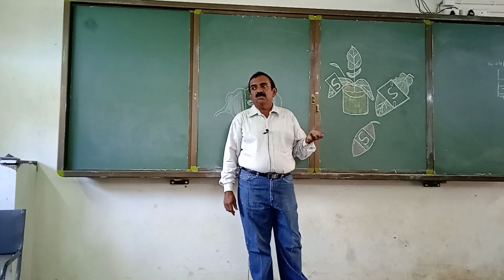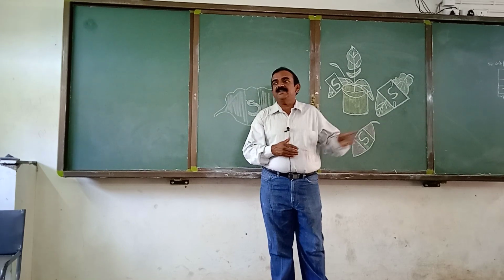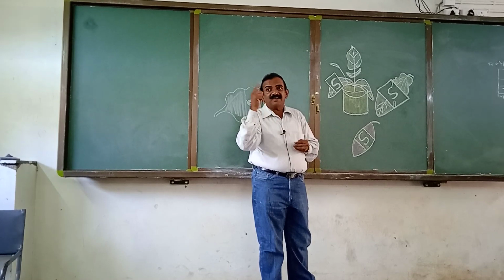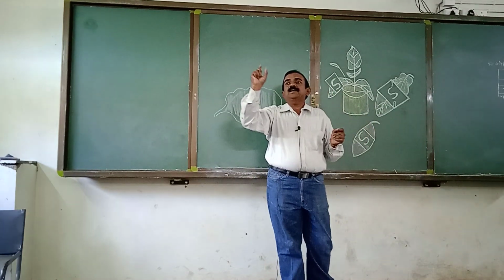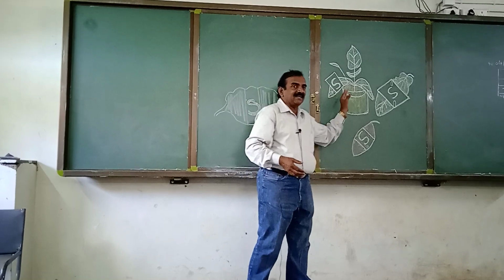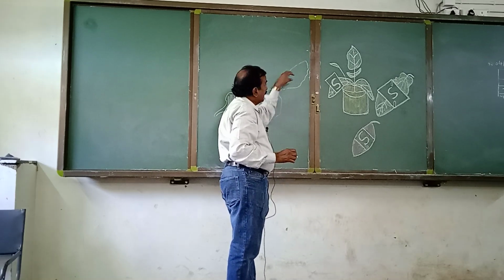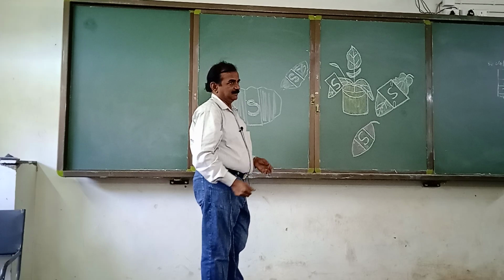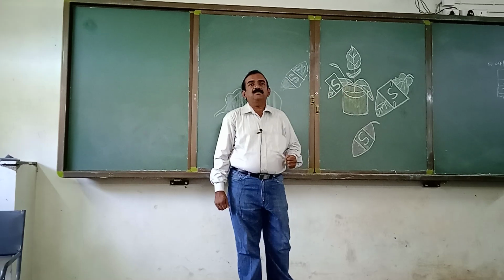Banala jaya Raj sir telling experiment 🧪 sunlight is necessary to form starch in leaves Xth page 9.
BANALA JAYA RAJ SIR EXPLAINING EXPERIMENT 🧪 SUNDAY LIGHT NECESSARY TO FORM STARCH IN LEAVES CLASS X UNIT 1 PAGE NO 9 TELANGANA STATE GENERAL SCIENCE SYLLABUS FOR COMPLETE INFORMATION PLEASE WATCH MY VIDEO 📸.